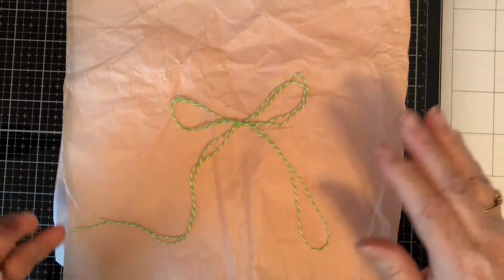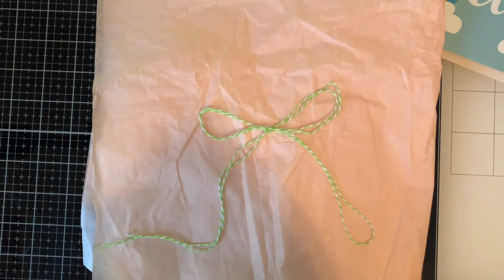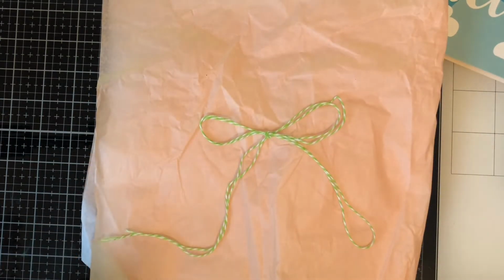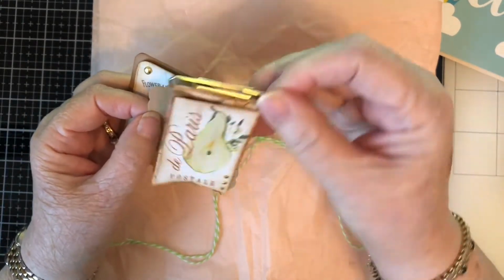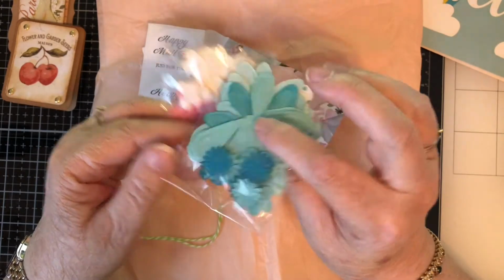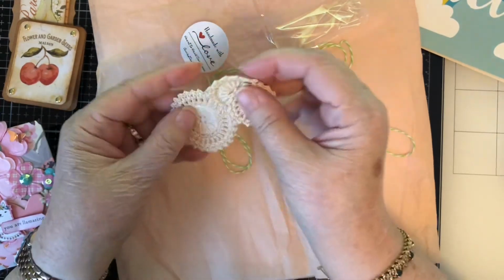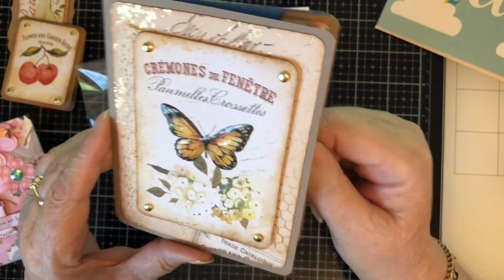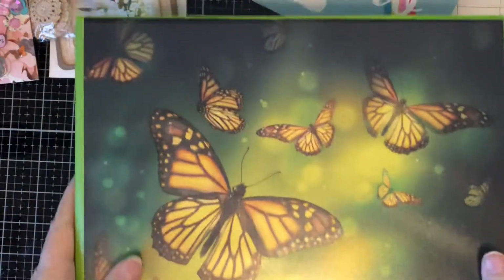Entry # 49 - Heart to Hand Creations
Thank you so much Anna for your beautiful entry. I love every single item!! Wow, those buttons!!
Hugs. ❤️🦋

This video is intended for those 18 years of age and older ONLY!